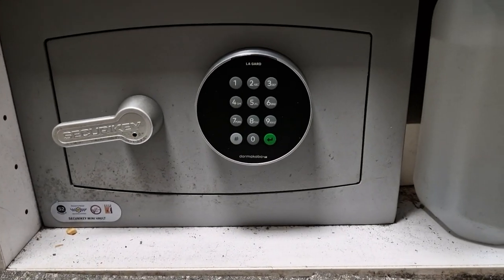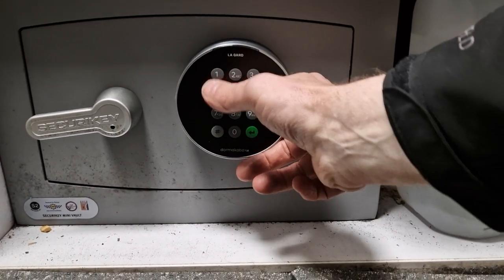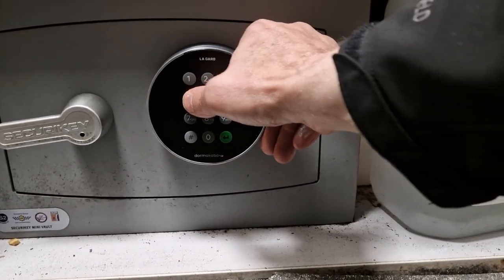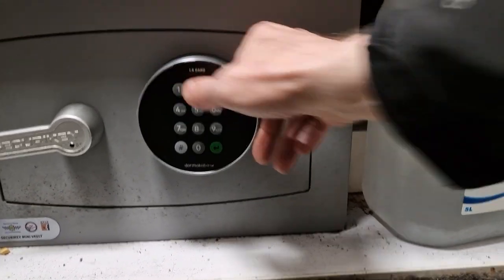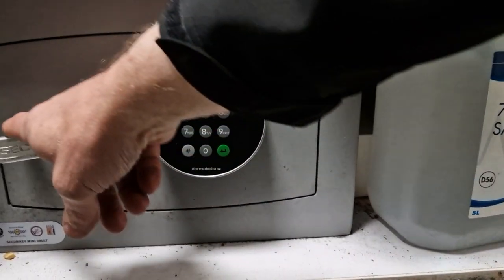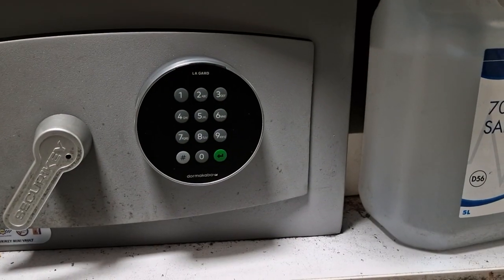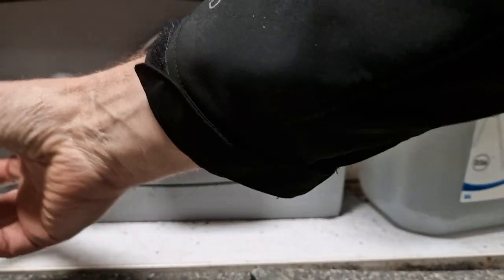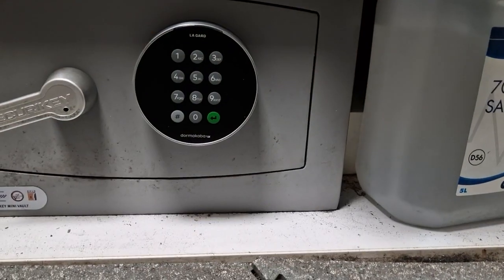LaGard 700 series swingbolt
Quick demo of the La Gard 701, it's the entry level lock but still has a user id prefix 01 before your chosen code.
Still making up mind about these locks, see how they fair in real world use.